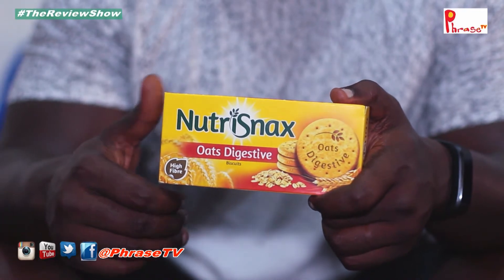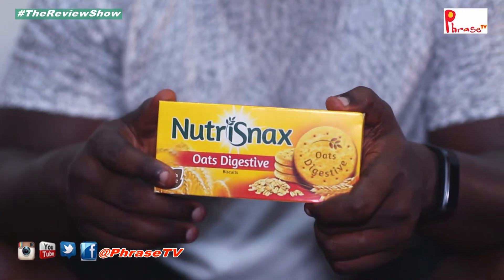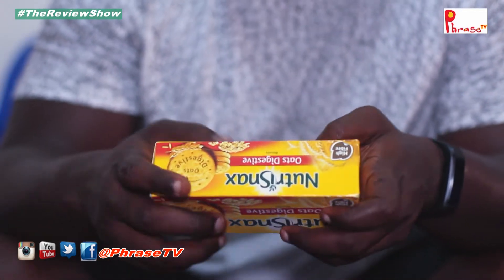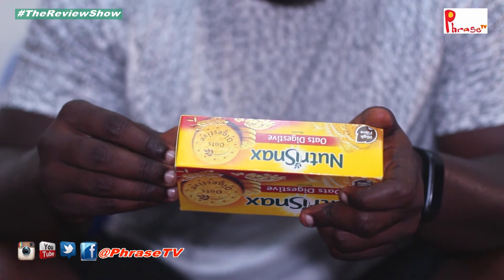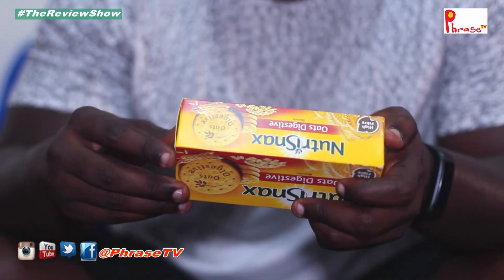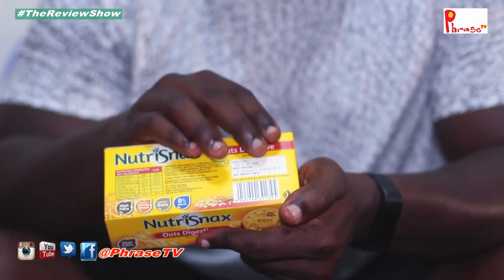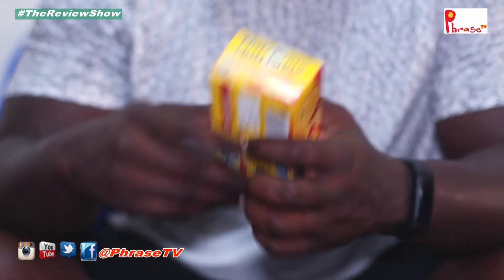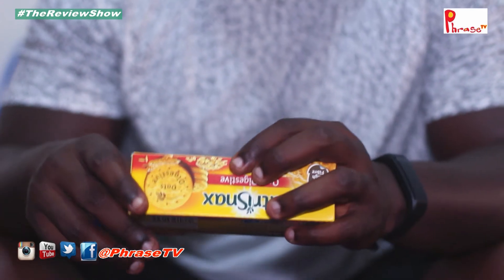Ghana's Digestive Revealed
There is a New king of the biscuit throne.
There is a new boss who have pushed the boundaries of 'damn'
Welcome the new kid on the block NutriSnax